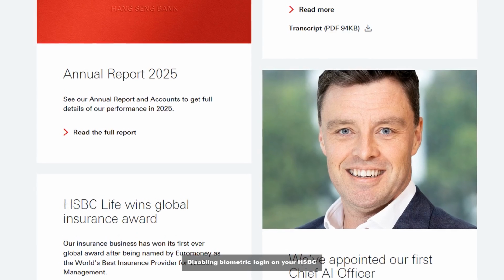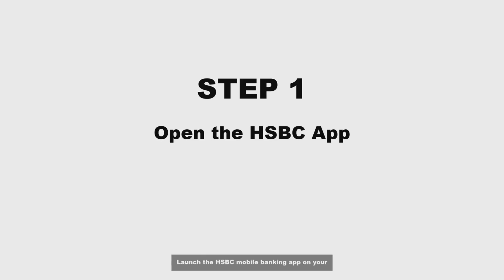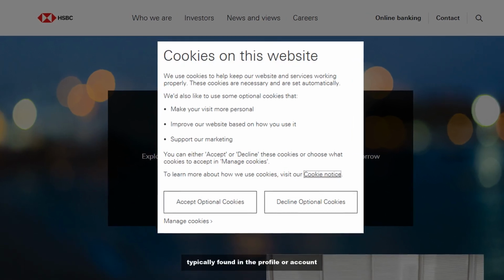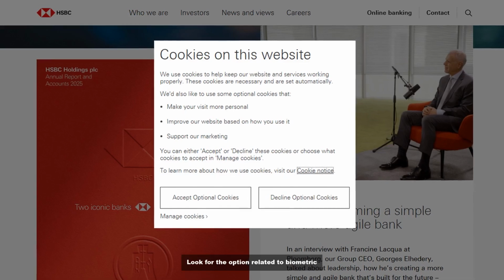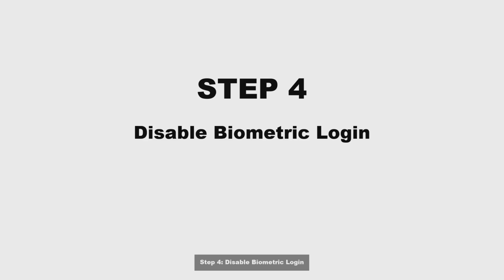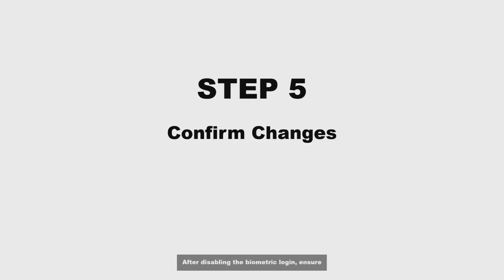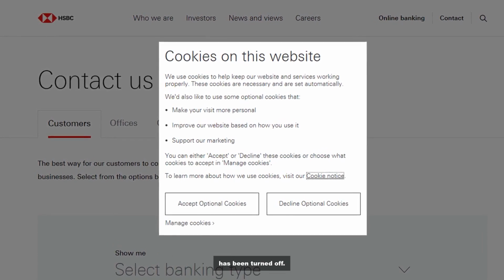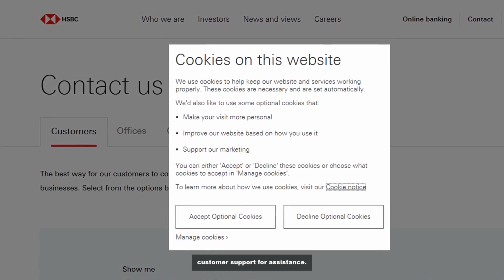How To Disable Biometric Login On HSBC 2026 (QUICK STEPS)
In this video, we will show you how to disable biometric login on HSBC in 2026 with quick steps. If you're looking to manage your security settings or simply prefer traditional login methods, this guide is for you.